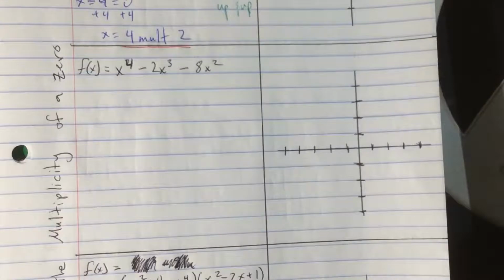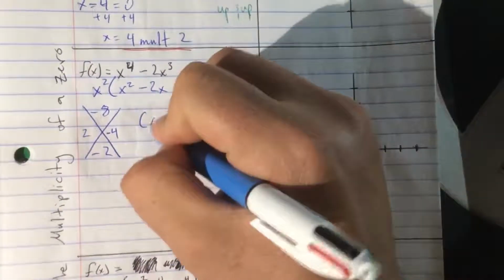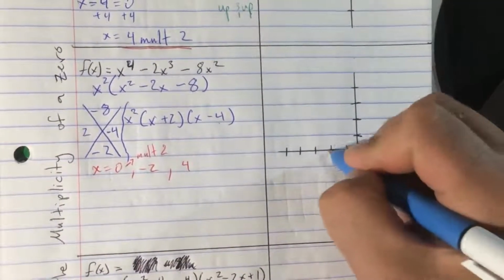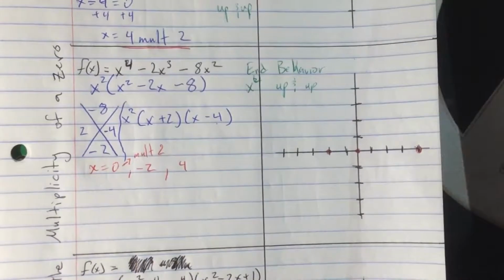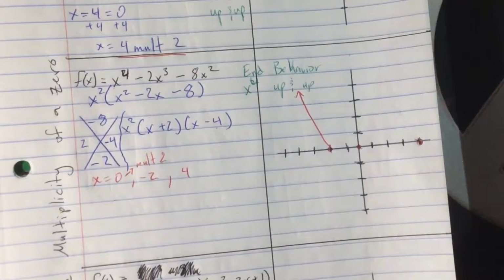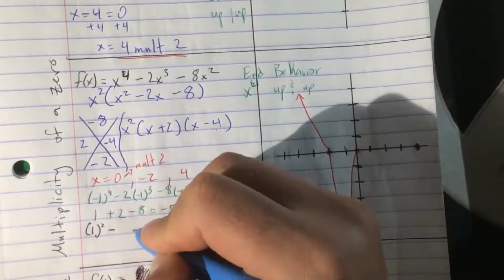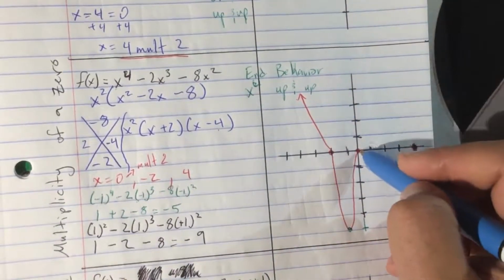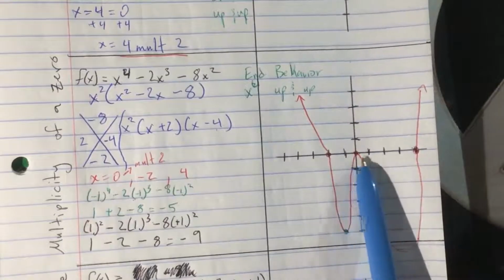§4 3 Finding the Multiplicity of a zero 4th Triple part 2